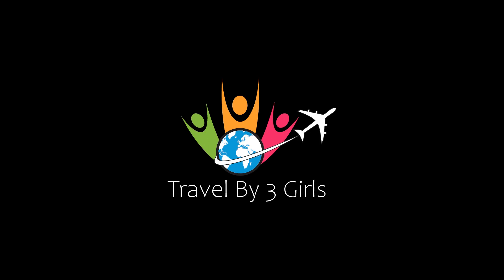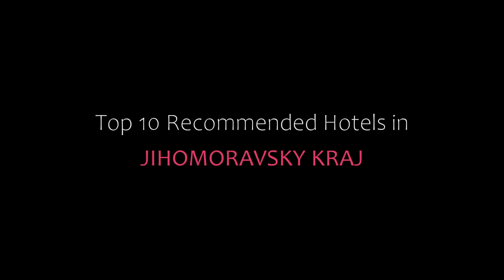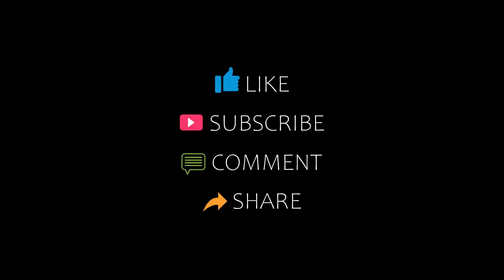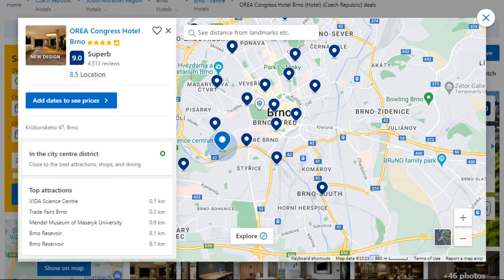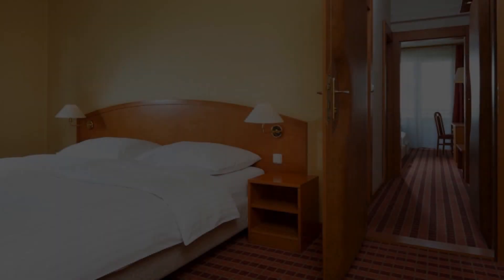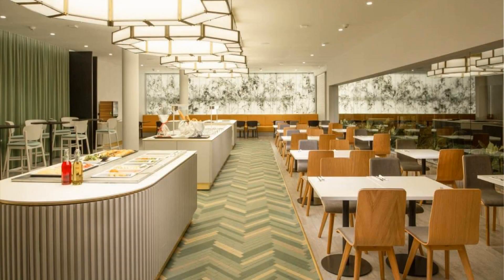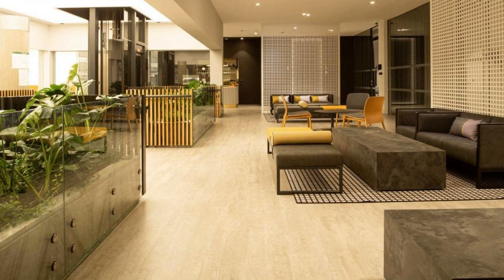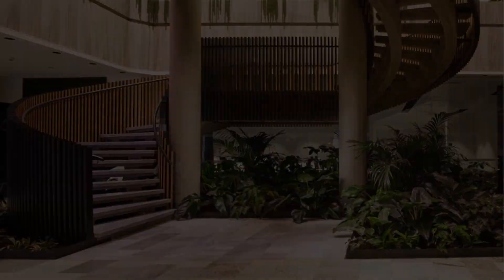Top 10 Recommended Hotels In Jihomoravsky Kraj | Luxury Hotels In Jihomoravsky Kraj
Queries Solved:
1) Top 10 Recommended Hotels In Jihomoravsky Kraj
2) Top 10 Hotels In Jihomoravsky Kraj
3) Top Ten Hotels In Jihomoravsky Kraj
4) Top 10 Romantic Hotels In Jihomoravsky Kraj
5) 10 Best Hotels For Couples In Jihomoravsky Kraj
6) Hotels In Jihomoravsky Kraj
7) Best Hotels In Jihomoravsky Kraj
8) Top 10 5 Star Hotels In Jihomoravsky Kraj
9) Best 5 Star Hotels In Jihomoravsky Kraj
10) 5 Star Hotels In Jihomoravsky Kraj
11) Top 10 Luxury Hotels In Jihomoravsky Kraj
12) Luxury Hotel In Jihomoravsky Kraj
13) Luxury Hotels In Jihomoravsky Kraj
14) Luxury Stay In Jihomoravsky Kraj
15) Top 10 4 Star Hotel In Jihomoravsky Kraj
16) Best 4 Star Hotel In Jihomoravsky Kraj
17) 4 Star Hotel In Jihomoravsky Kraj

Track Title: Blank Slate
Artist: VYEN